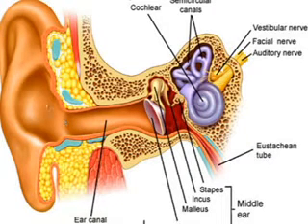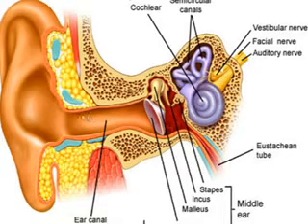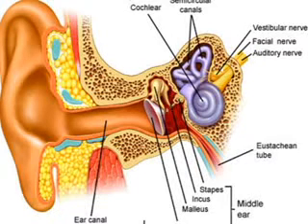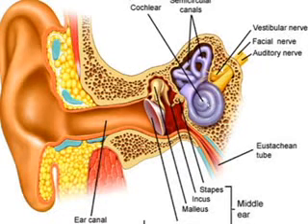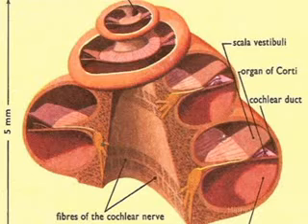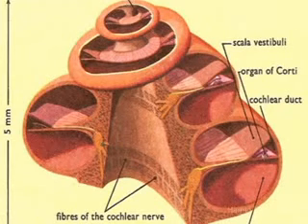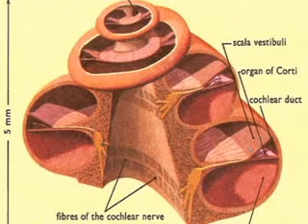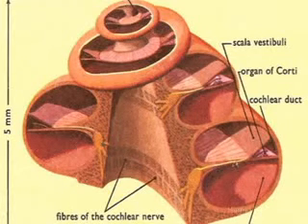Ear Anatomy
This video demonstrates the anatomy of the ear and the auditory system. This video is presented by Dr. Hamid Djalilian, the director of Otology, Neurotology, and Skull Base Surgery at University of California Irvine.